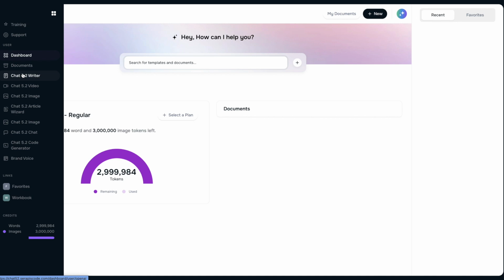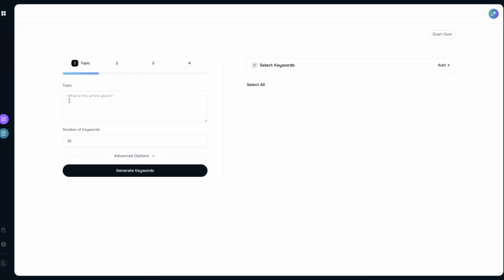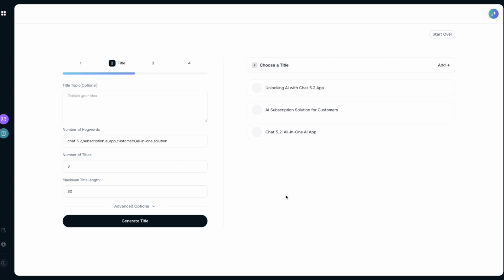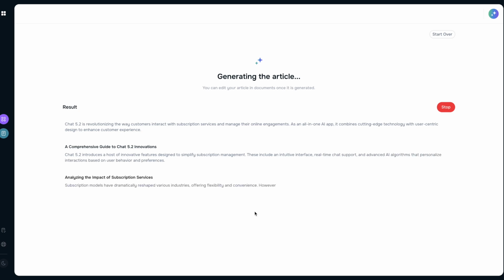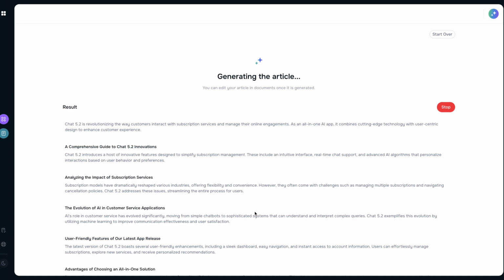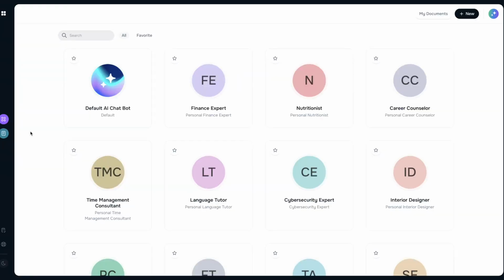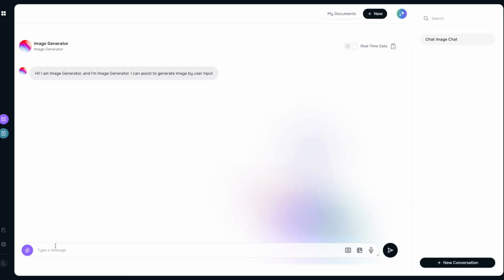Chat5.5 AI Max Review | Quick DEMO, $5 Discount Code & Bonus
Coupons:
CHATS5 - ($5 Off Funnel-Wide)
CHATS30 - (30% Off Funnel-Wide)

What is Chat5.5 AI Max?
Unlock OpenAI’s $200/m AI “Robot” That Turns Your Words Into Sellable Assets Using Only ChatGPT 5.5 + Your Imagination

chat5.5 ai max,
chat5.5 ai max review,
chat5.5 ai max reviews,
chat5.5 ai max demo,
chat5.5 ai max scam,